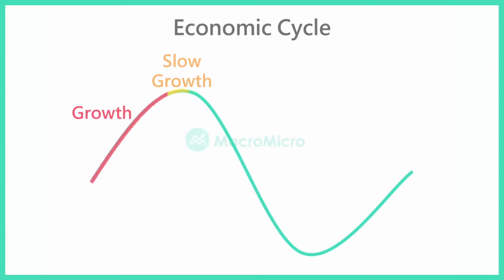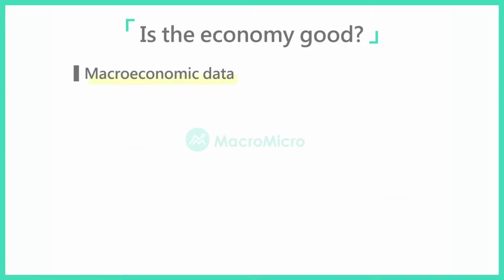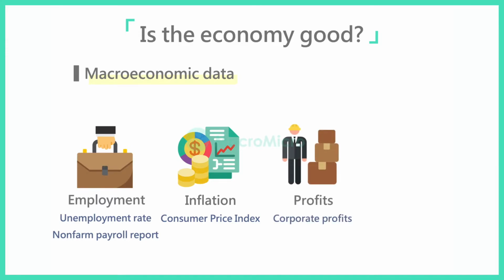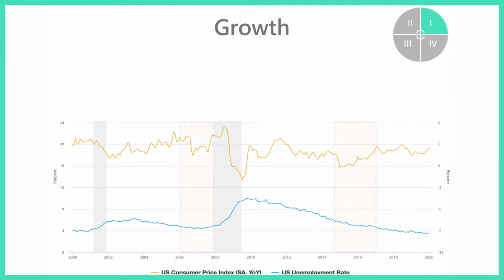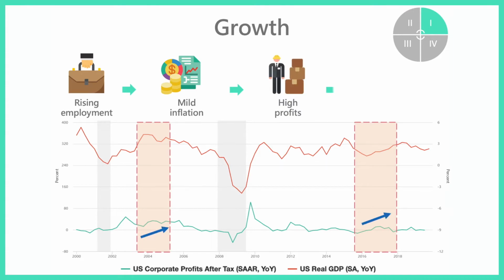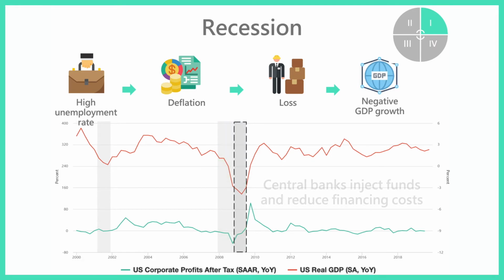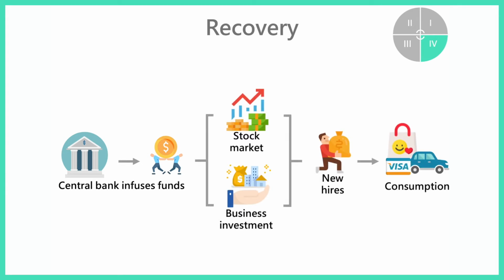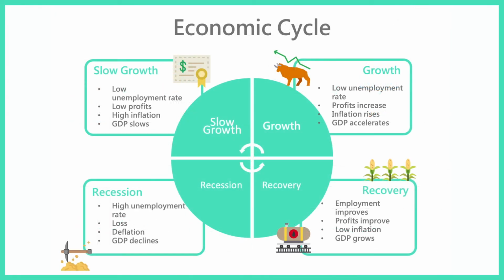EP2 How to practice Economic Cycle Investing?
MacroMicro provides all data and tools you need for Economic Cycle Investing. To observe the macroeconomy, we need employment, inflation, profits and GDP data to draw the big picture. Our investing strategy is to identify the economic cycle and then manage our exposures in the stocks, bonds, or commodity futures such as oil and gold. It's smart, and it's for the long term. Follow MacroMicro to learn more about it!